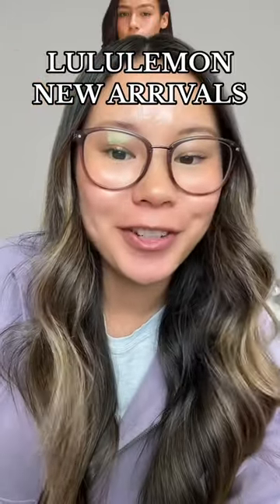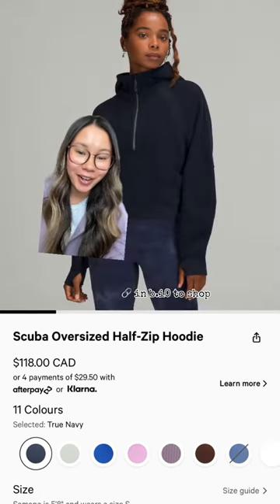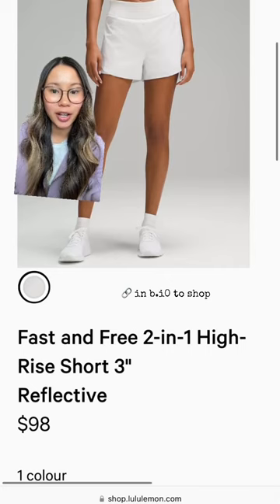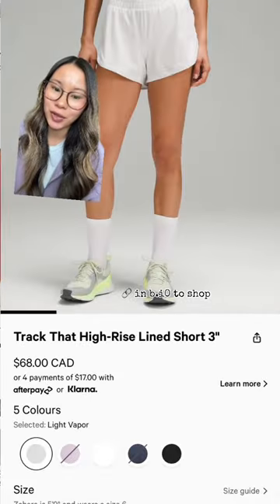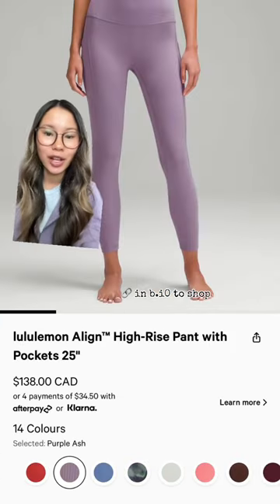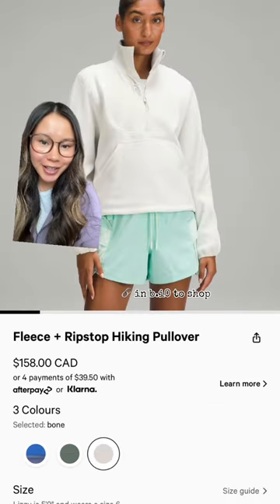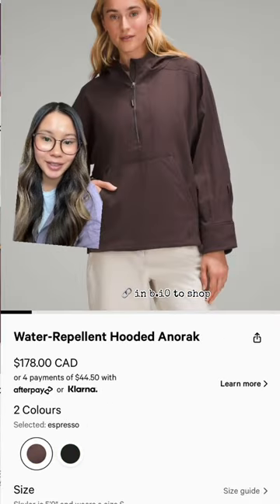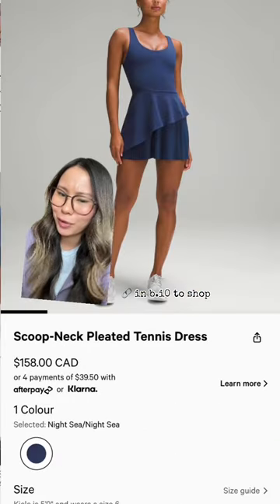Lululemon new arrivals! New scubas, fleece items & more!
Wanna catch up on the full list new releases & markdowns every week?